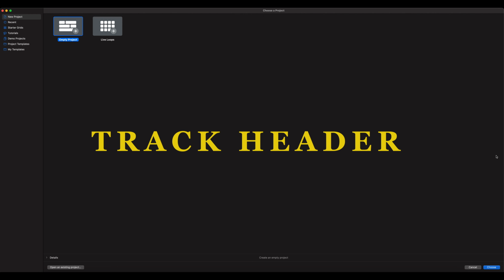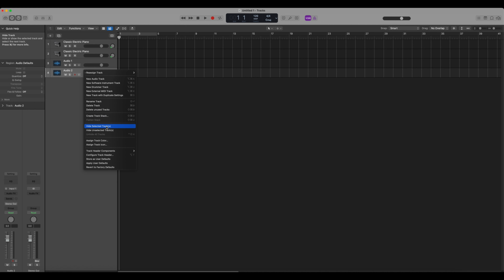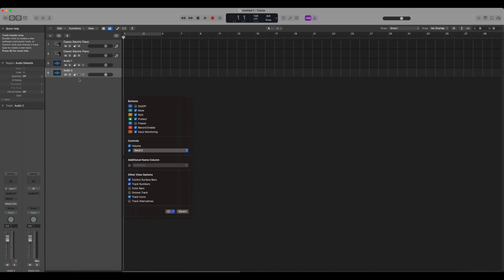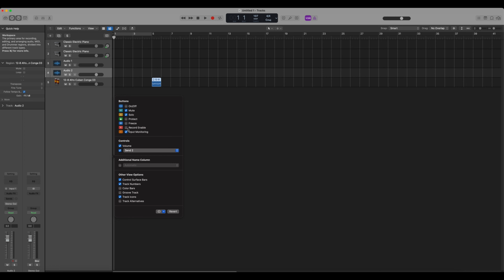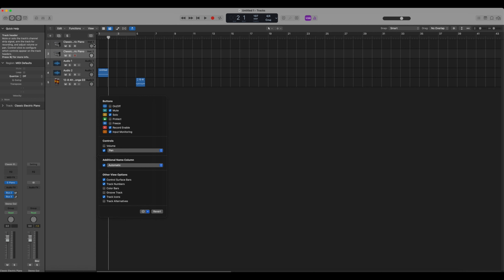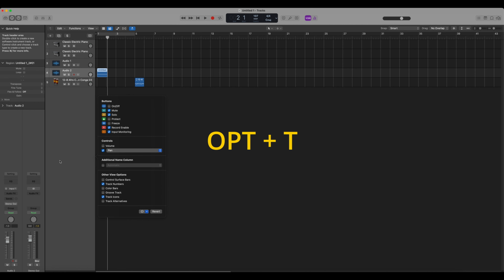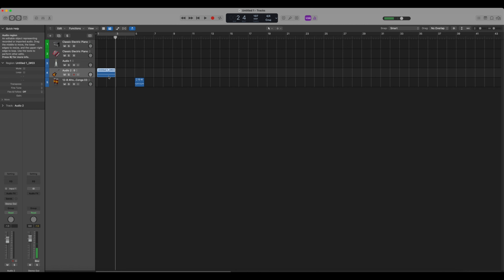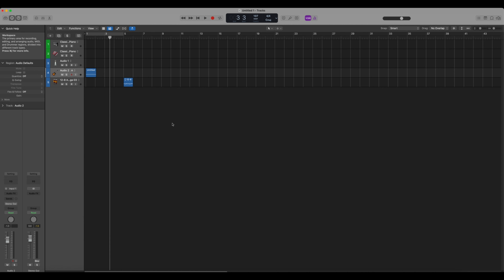BECOME A LOGIC PRO GENIUS - How to Configure Track Header in Logic pro X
Each track includes a track header that displays the track name and icon and features a number of track controls. By default, these include Mute, Solo, and Record Enable buttons on all tracks and an Input Monitoring button on audio tracks.

When Enable Complete Features is selected in Logic Pro  Preferences  Advanced, additional track header controls are available, including On/Off and Hide buttons, and Track Number and Color Bars options.

You can customize the track header by showing or hiding different track header controls, to optimize your workflow. You can also resize the track headers to give yourself more room to work in the Tracks area.

00:00 INTRO and Creating New Project
01:18 Configure Track Header
01:57 Buttons
04:39 Controls
05:21 Additional name column
06:02 Other View Options